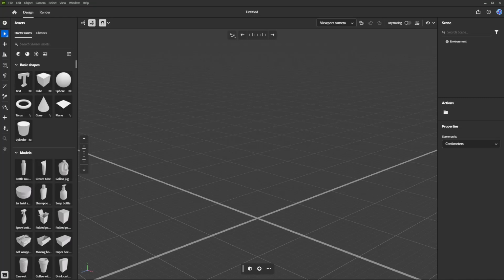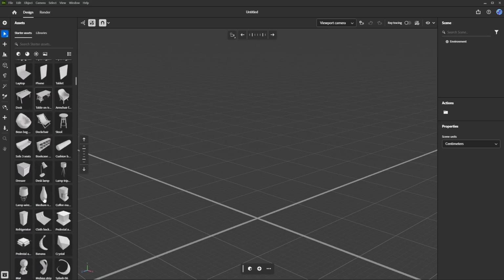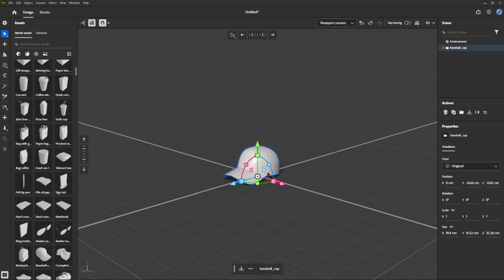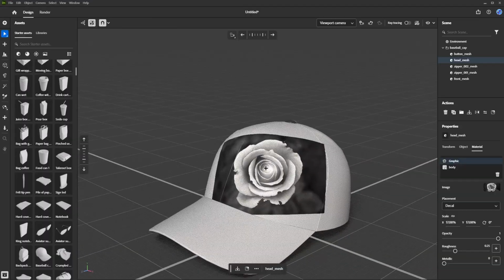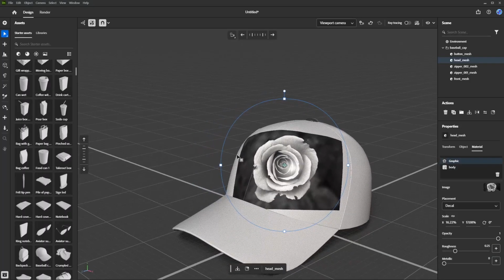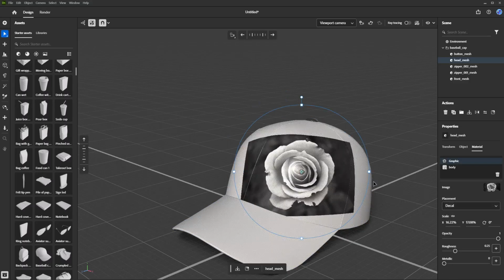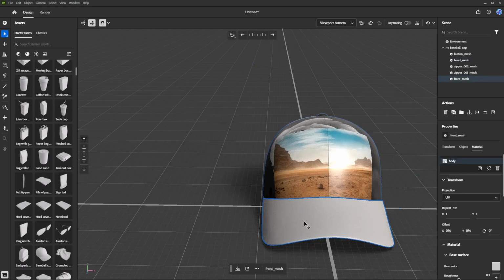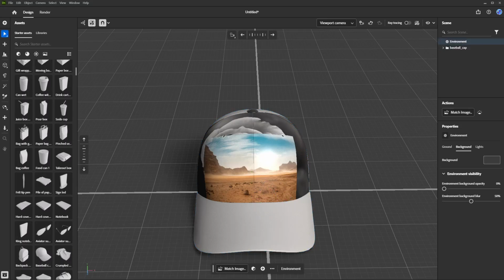How to Apply Multiple Decals to One Model in Adobe Dimension [2026 Full Guide]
In today’s video, we cover Adobe Dimension decals, apply decals, model design, 3D modeling tips, Adobe Dimension tutorial, multiple decals, design overlays, graphic design tips, visual effects, 3D design techniques, art in Adobe, digital modeling, texture application, creative software, design workflow, 3D graphics, model customization, graphic overlays